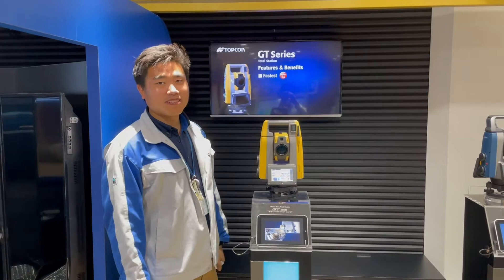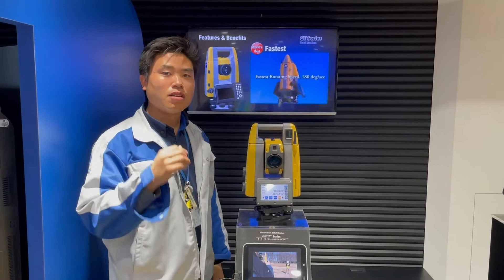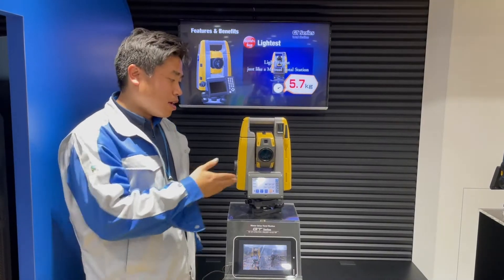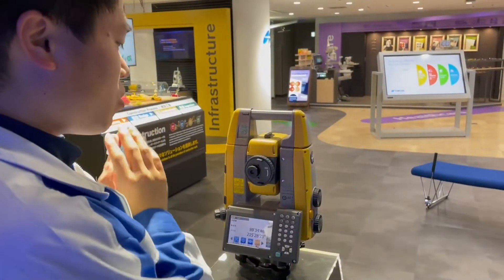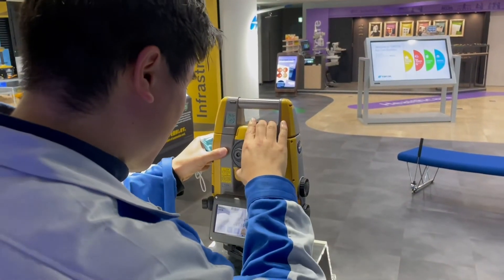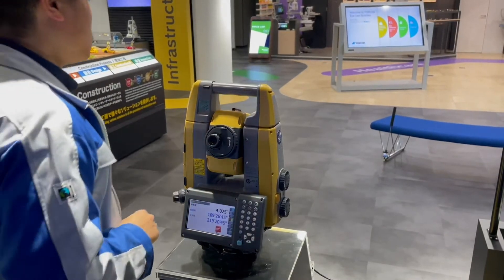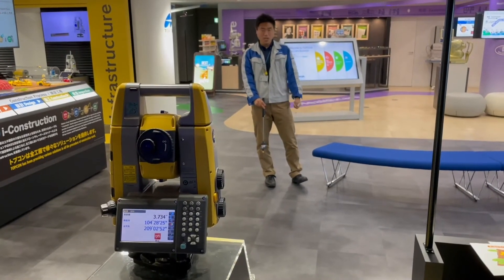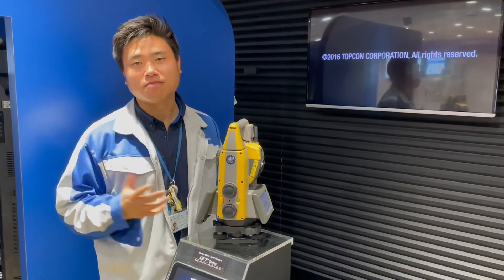TOPCON Geodetic Total Station GT-1200 English